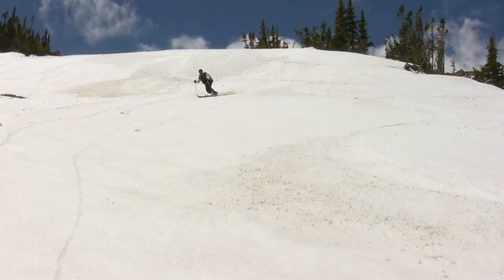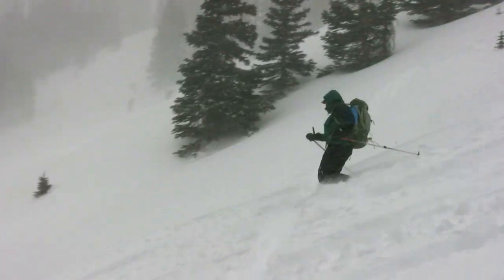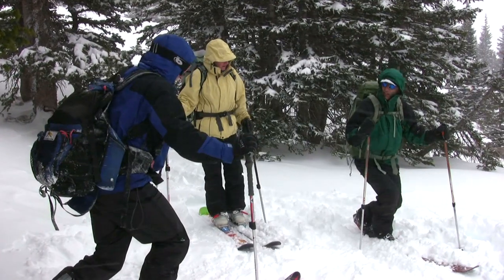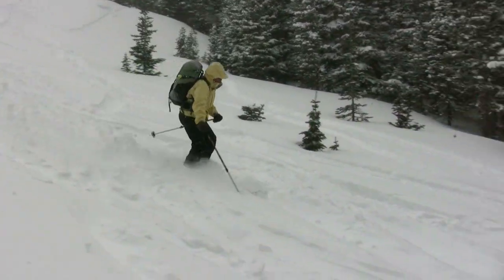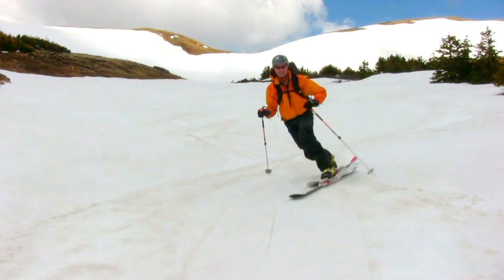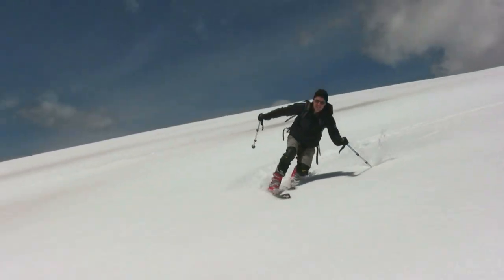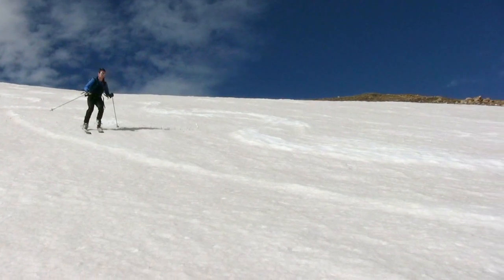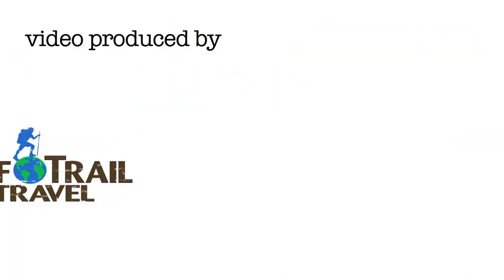Colorado Mountain Club Telemark Ski School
The Colorado Mountain Club 2013 Telemark Ski School will celebrate its 30th year of providing quality volunteer instruction to hundreds of students hailing from all over Colorado! We help "never-ever," beginner, intermediate and advanced-level telemark skiers learn and/or improve their telemark skiing skills and teach them how to transition those skills into the backcountry for more enjoyable adventures.

If you currently venture into the backcountry on touring skis, have witnessed telly skiers carving sweet s-turns down slopes or thru the trees, and have wondered to yourself "can I do that", well we're here to tell you that yes, you can and we'll help you get there! You'll attend an evening full of telemark skiing information, and spend the next weekend  Saturday and Sunday at the ski area and in the backcountry—learning and practicing those skills.  We will be offering the school on two separate dates this year.  This is YOUR year for telemark skiing!